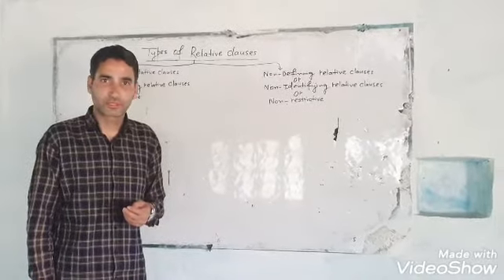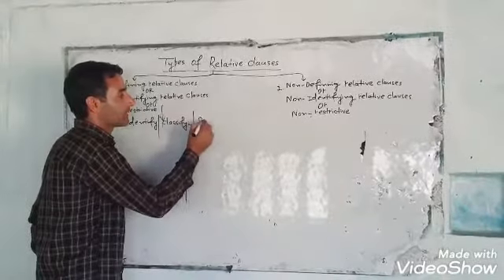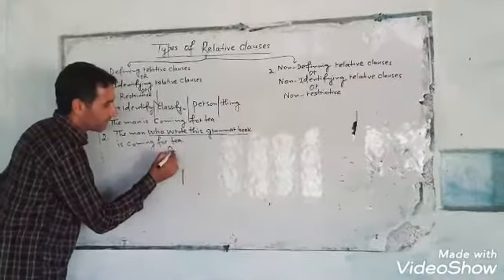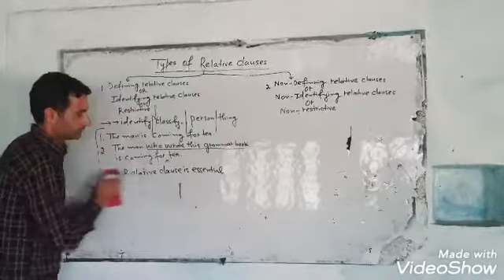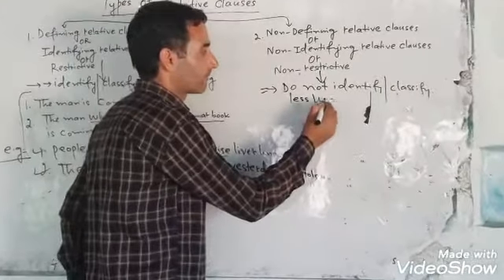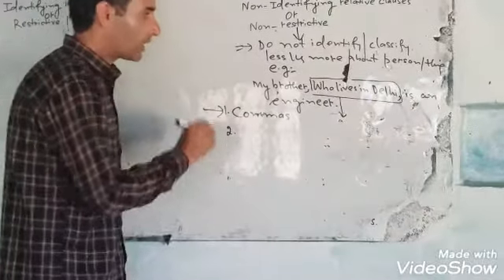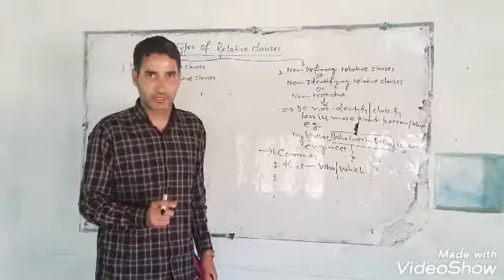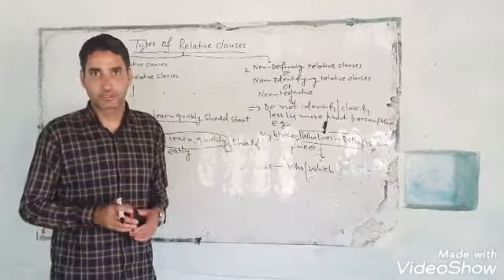Types of Relative Clause#BHSS MHPORA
By Mr Parvaiz Ahmad khan Teacher